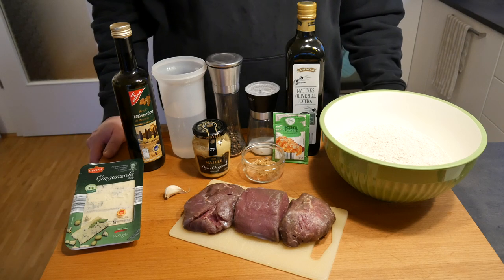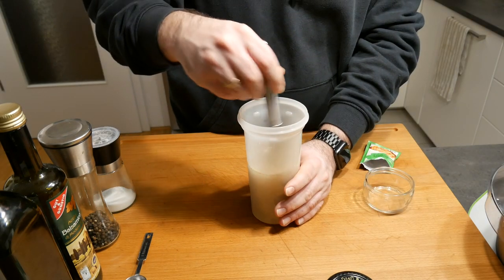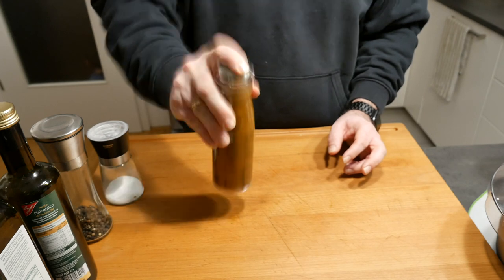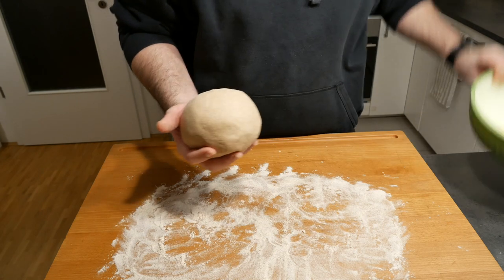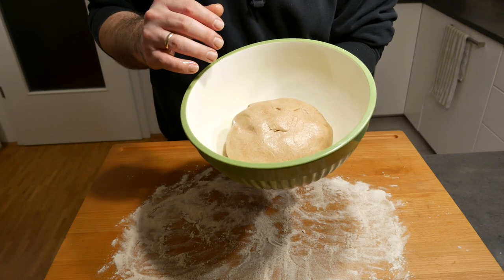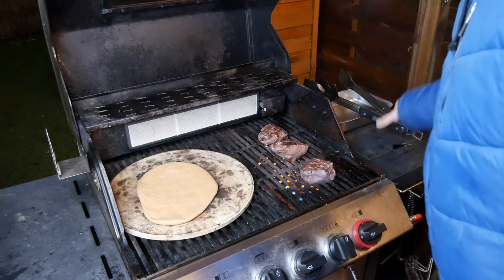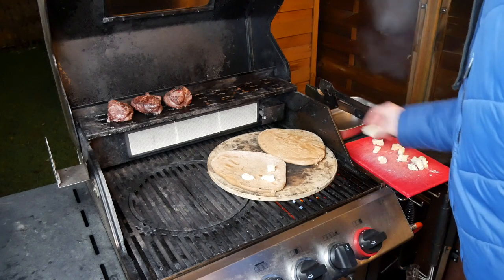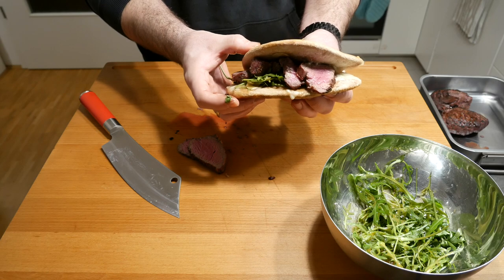Italian Piadine With Filet Steak And Gorgonzola - Roettgen Braai Master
One of those dishes, where you can just feel the Mediterranean flair.
Ingredients:
Dough:
360 ml warm water (40 degrees C)
1 pack of dry yeast
0,5 tsp sugar
550 gr wheat flour (I used a darker version)
3 tbsp olive oil
2 tsp coarse salt

Dressing:
2/3 olive oil
1/3 Aceto balsamico
1 clove of garlic
1 tsp mustard
salt
pepper

2 steaks of your choice
salt
pepper
220 gr Gorgonzola
3 handful of arugula or baby spinach

Tobias

Smoking
Axtschlag Räucherchunks